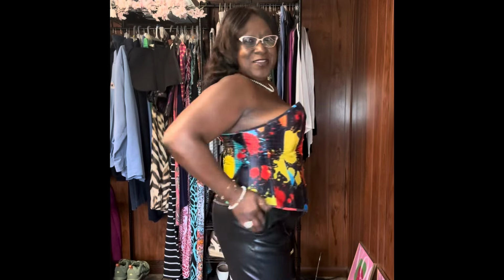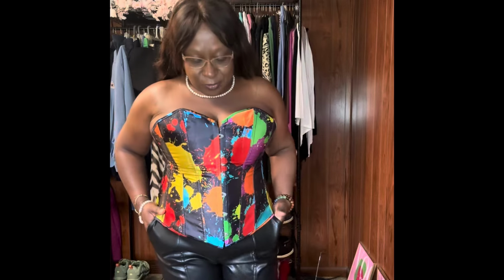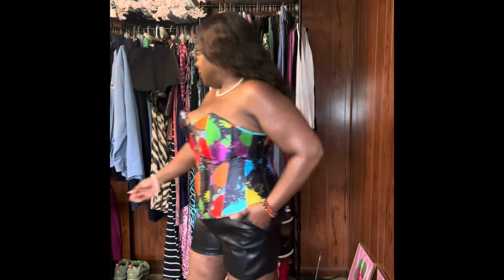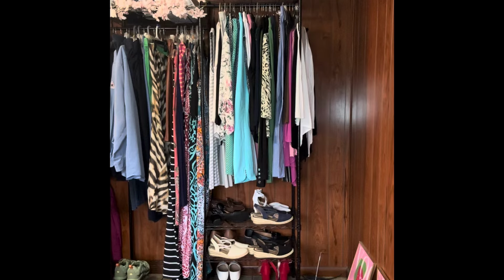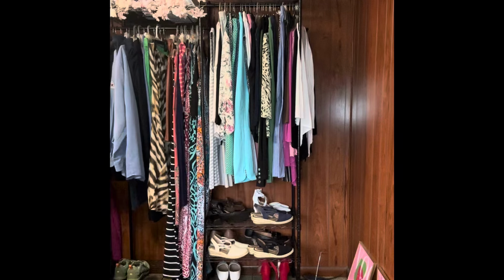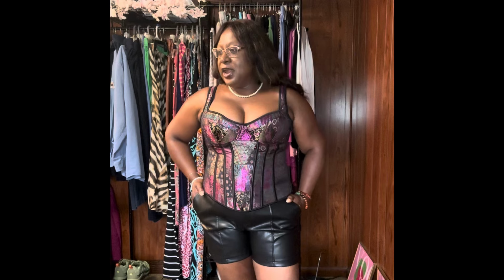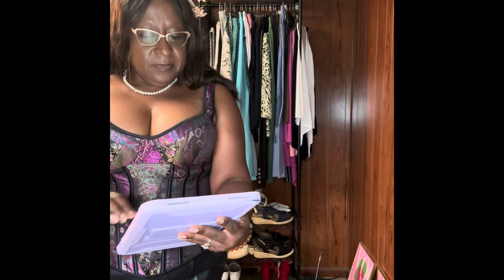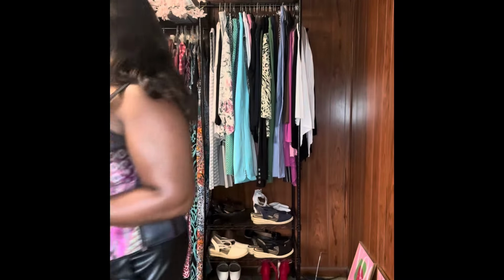Colored corset w/ Faux leather shorts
Another look from Amazon, I love the color of this corset, but the top part just did not fit the girls right, but I still like it. ￼ For less than nine dollars for a corset. I’ll work it. The shorts fabulous. I also tried on the purple corset with these shorts in this video, so you guys are getting 2 corset looks in 1 video. Wanna get them in more colors.